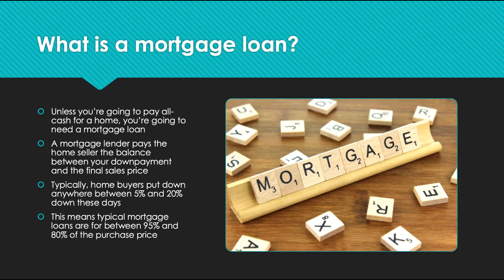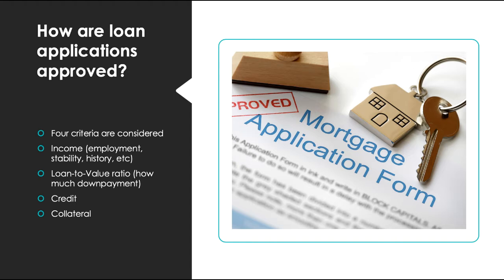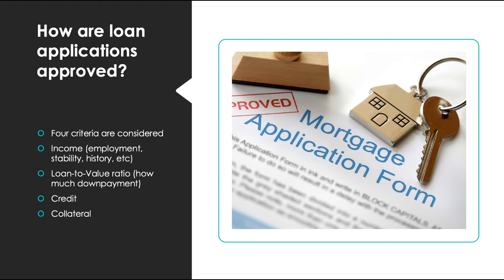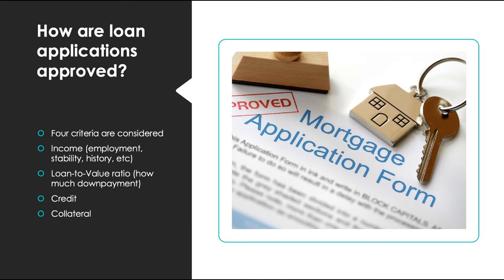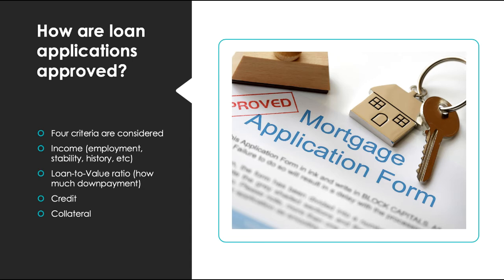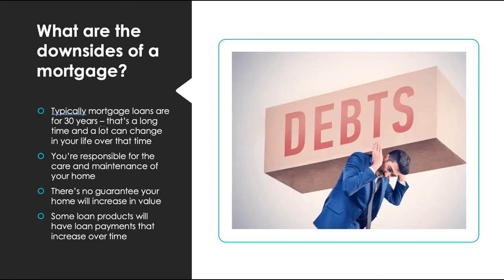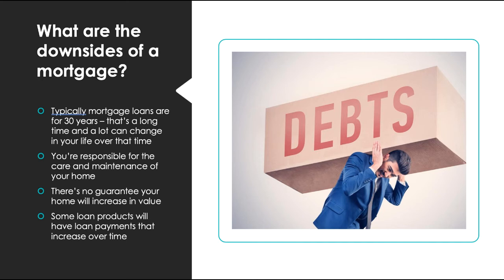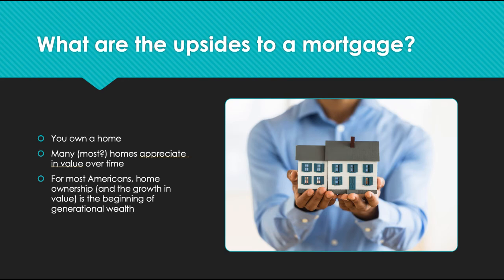Lecture 8-5 Mortgage Loans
Module 8 – Credit and Debt
Video 5 - Mortgage Loans